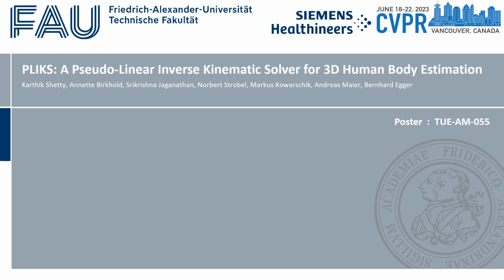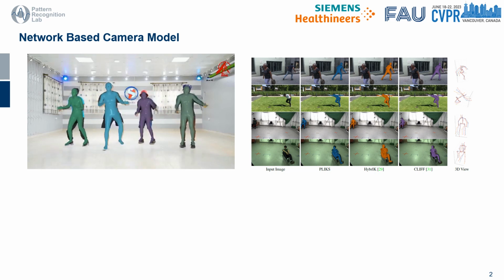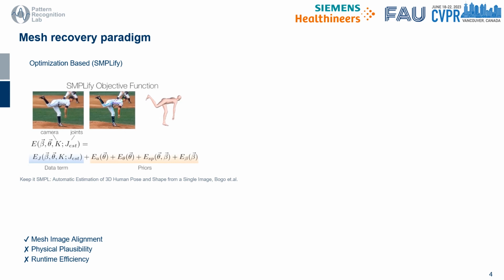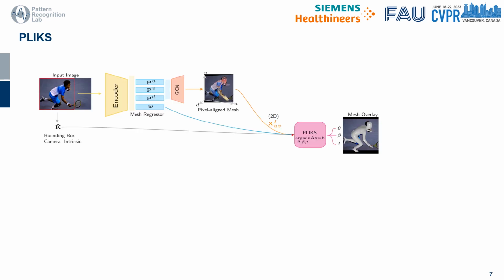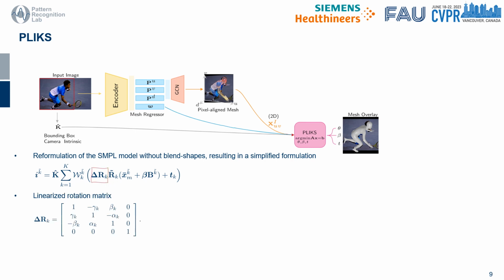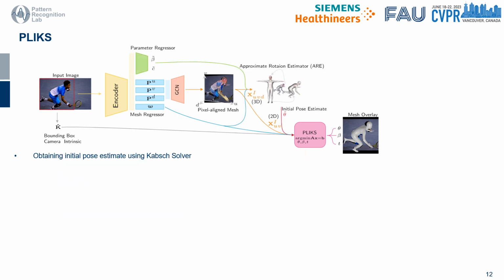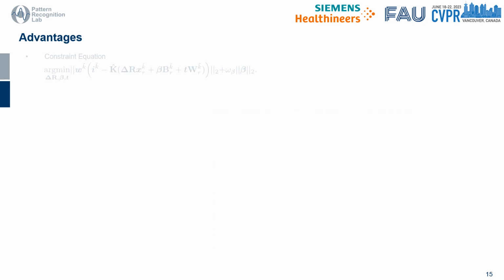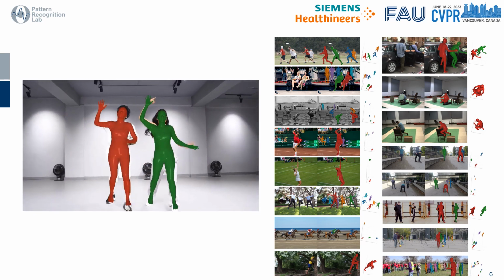[CVPR2023] PLIKS: A Pseudo-Linear Inverse Kinematic Solver for 3D Human Body Estimation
We introduce PLIKS (Pseudo-Linear Inverse Kinematic Solver) for reconstruction of a 3D mesh of the human body from a single 2D image. Current techniques directly regress the shape, pose, and translation of a parametric model from an input image through a non-linear mapping with minimal flexibility to any external influences. We approach the task as a model-in-the-loop optimization problem. PLIKS is built on a linearized formulation of the parametric SMPL model. Using PLIKS, we can analytically reconstruct the human model via 2D pixel-aligned vertices. This enables us with the flexibility to use accurate camera calibration information when available. PLIKS offers an easy way to introduce additional constraints such as shape and translation.